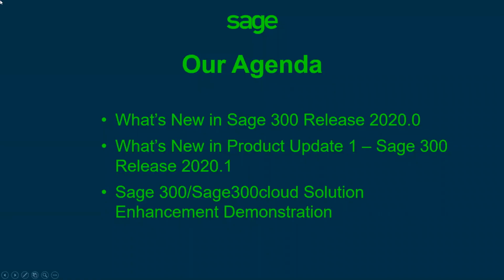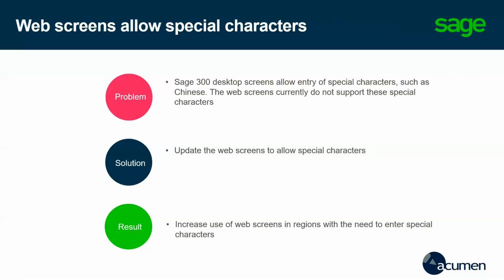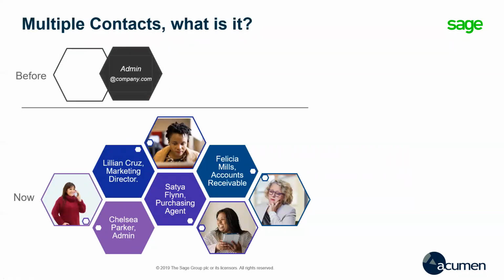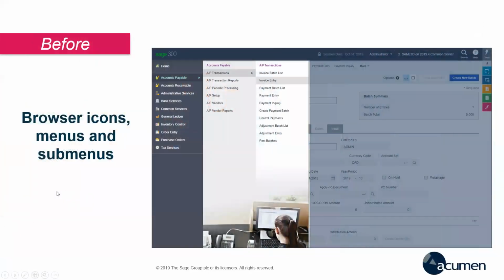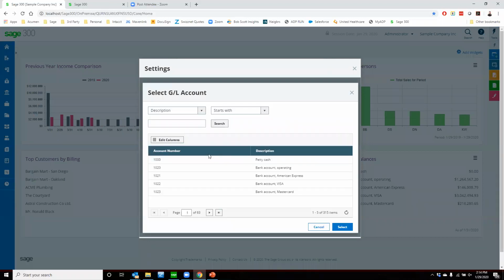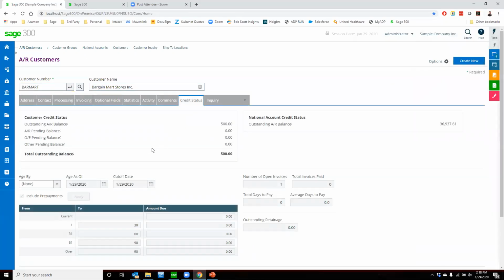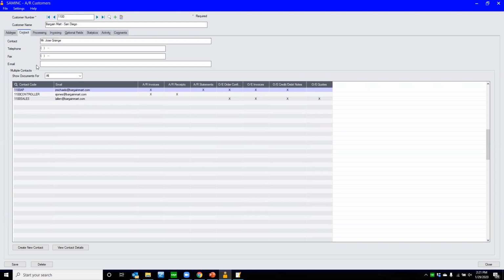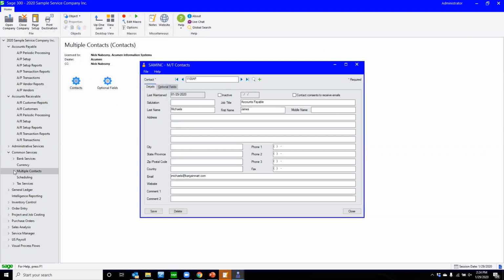What's new in Sage 300 version 2020 & 2020.1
Many Sage 300 users have been reluctant to upgrade their system, with the thinking of if it's not broke why do I need to upgrade?

In this webinar session, we will be reviewing the added benefit and functionality over the last few releases that businesses can take advantage of:

Topics that will be covered include:
- What's new in Sage 300 version 2020
- What's new in the first product update - Sage 300 version 2020.1
- Sage 300cloud web screen enhancements
- Sage 300 classic desktop enhancements